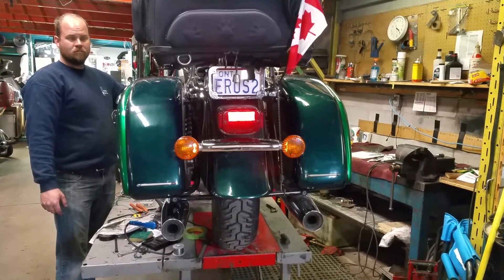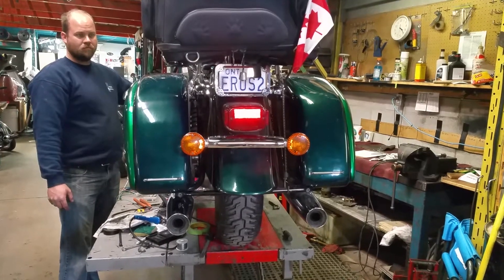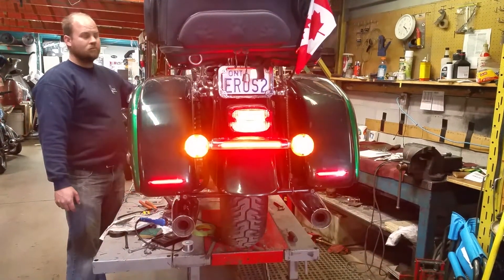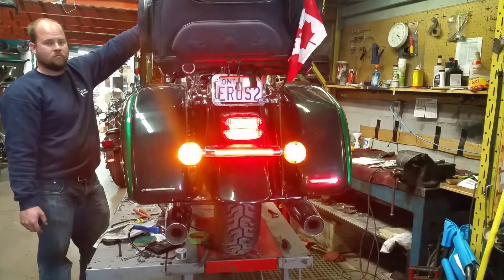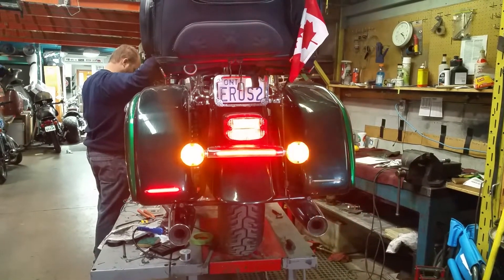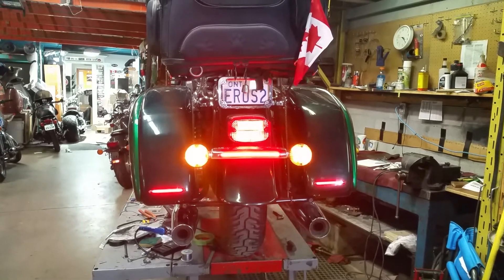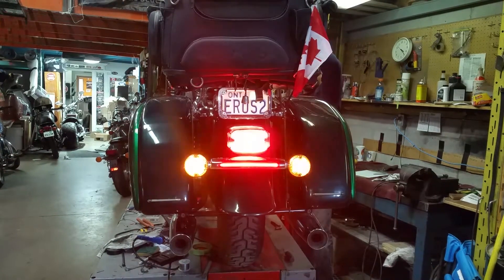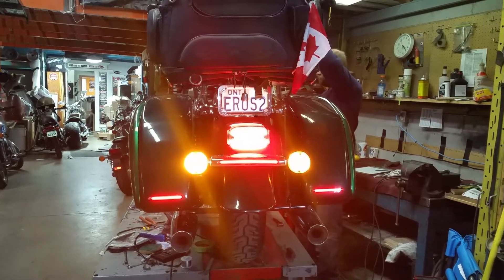Led lights on a Kawasaki Vulcan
We used the Kuryakyn Run-Brake-Turn module with and LED stripe on each bag. all can be acquired at Motorcycle Enhancements 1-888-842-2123